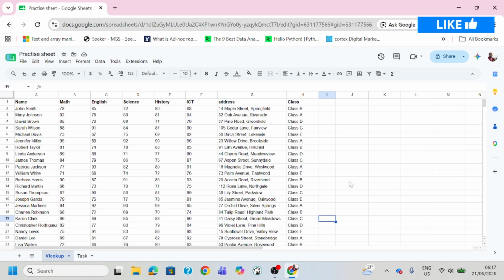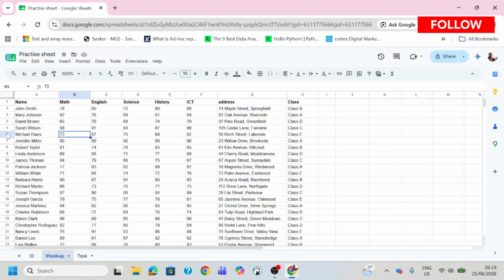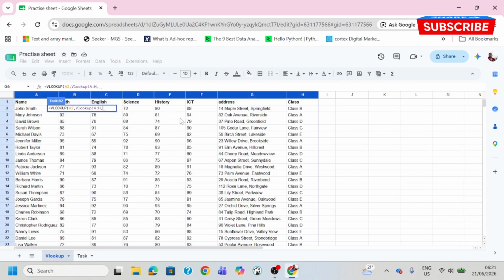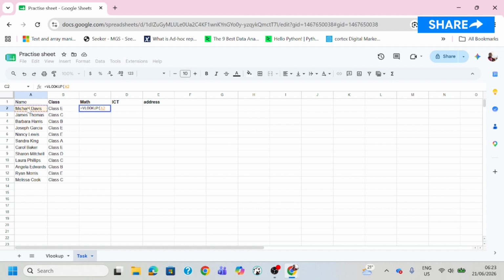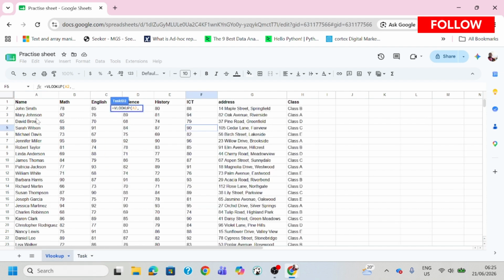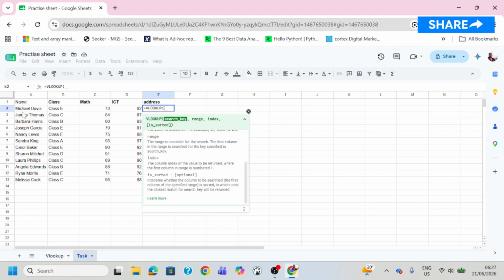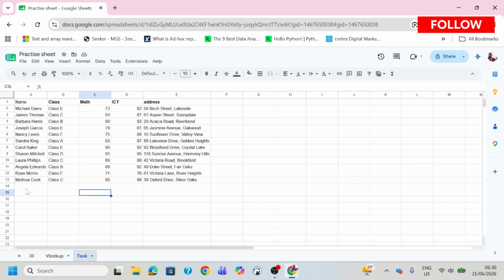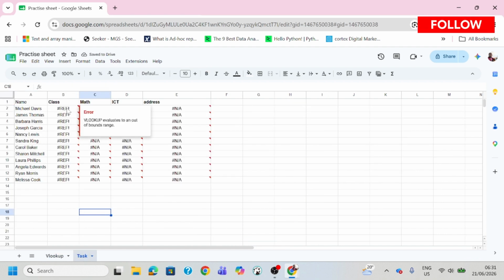Master VLOOKUP in Excel in 10 Minutes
In this tutorial, you'll learn:
✅ What VLOOKUP is and why it's useful
✅ The syntax of the VLOOKUP function
✅ How to find matching records in a table
✅ Exact Match vs Approximate Match
✅ Common VLOOKUP mistakes and how to avoid them
✅ Real-world examples you can apply immediately

VLOOKUP is one of the most important Excel functions for students, office workers, data analysts, and anyone working with large datasets.